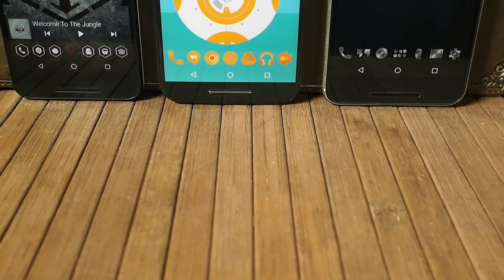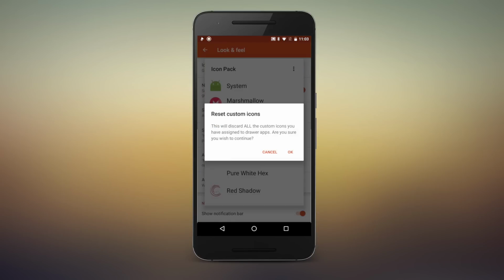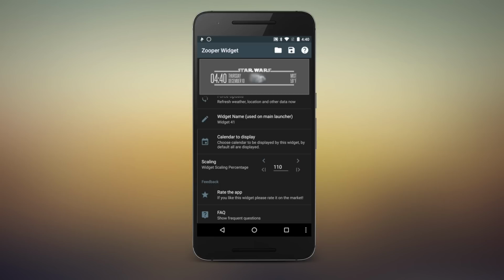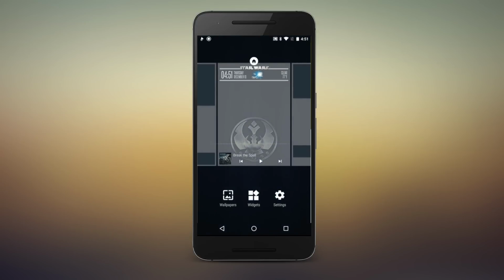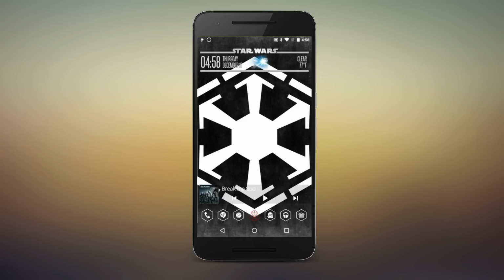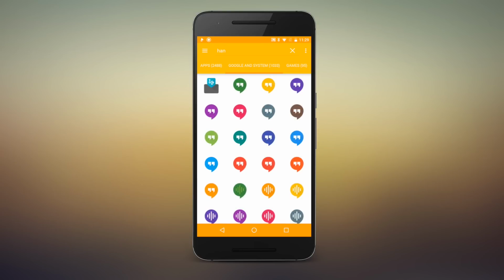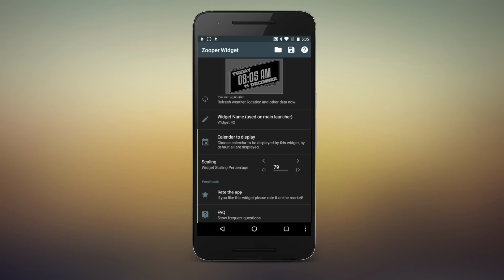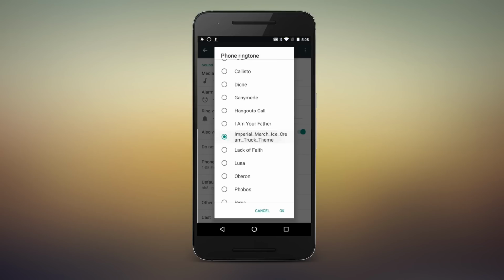Assembling a Star Wars theme for your phone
The only true way to show off how big a Star Wars fan you are as everyone stands in line for The Force awakens is to show off the incredible Star Wars theme on your phone. In this video, Ara walks you through the basics for three different Star Wars themes, so you have everything you need to rep for the Light, the Dark, or just show some love for BB-8.